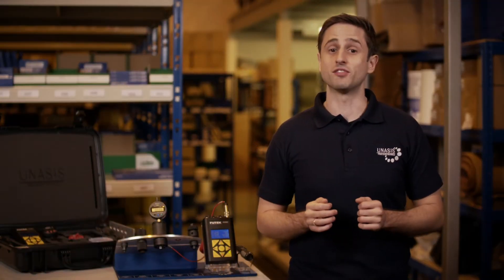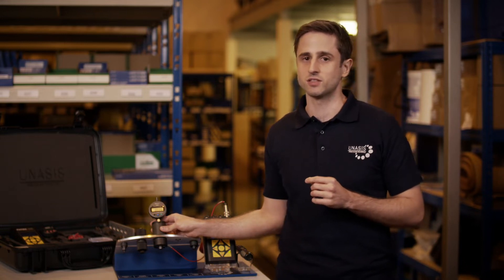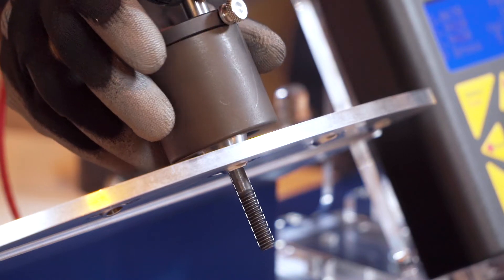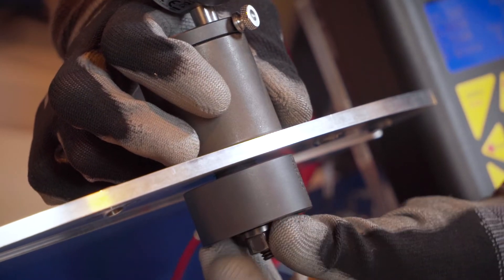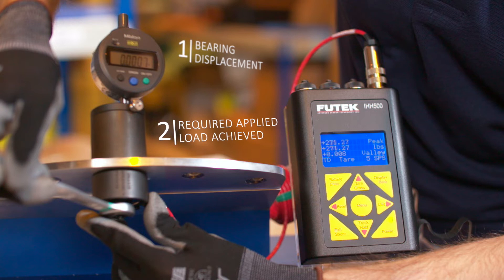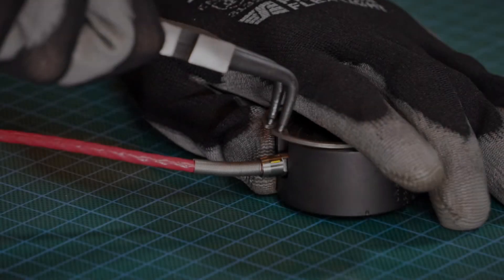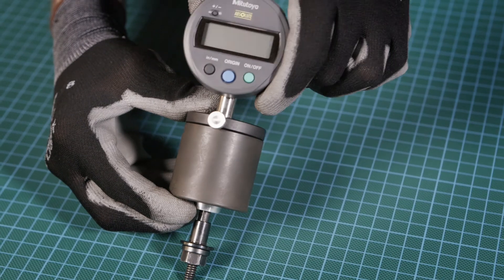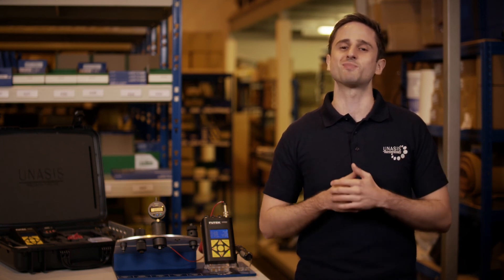How to use the UNASIS Portable Proof Load Test Kit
Instructional video providing full operating instructions for the UNASIS Portable Proof Load Test Kit.

Proof load testing is a very common procedure to test the proper installation of a spherical plain bearing. It measures the displacement of the bearing under a defined load. It should be conducted after the bearing has been installed by a bearing staking tool or bearing swaging tool. You can use an anvil staking tool or a tri-roller swaging tool. UNASIS offers both drill press bearing swaging tools and portable bearing swaging tools. A proof load test can also be referred to as a bearing push out test.

UNASIS provides many custom designs for proof load testing and would love to support your requirements. Whether you are working on engine components, blocker doors, cowlings, landing gear or flight control accessories. UNASIS has a range of bearing staking and testing tools for you.